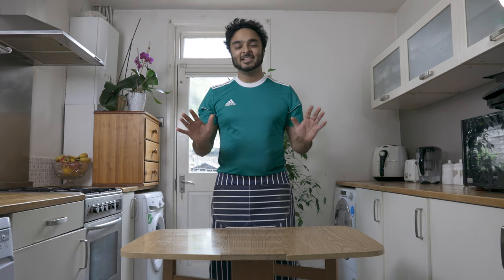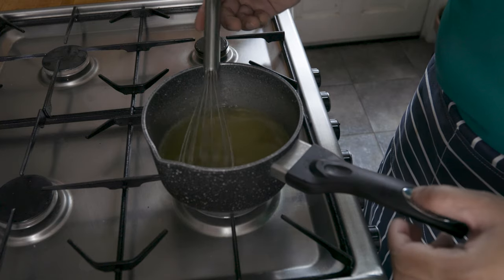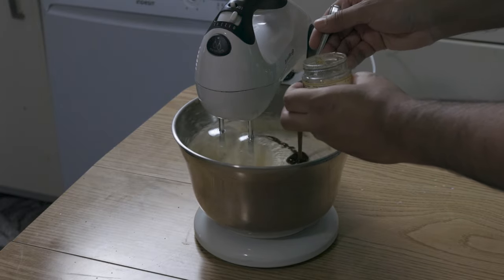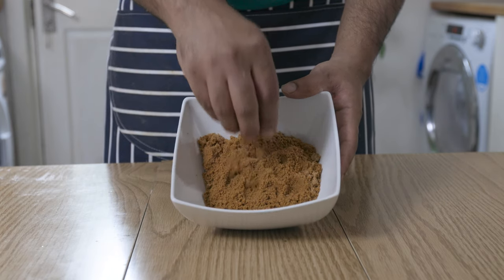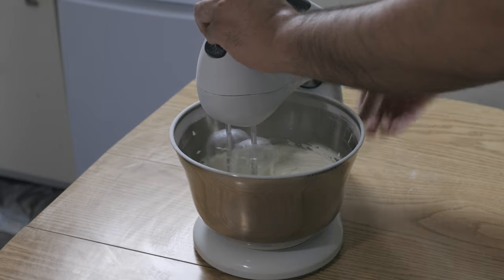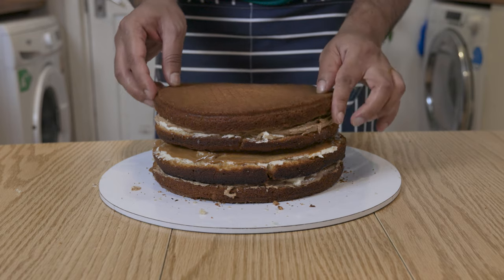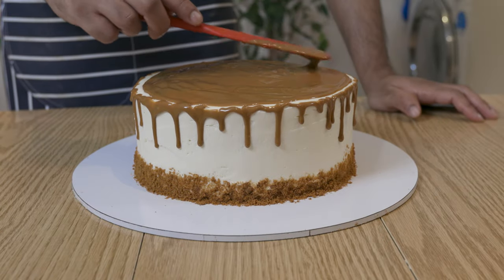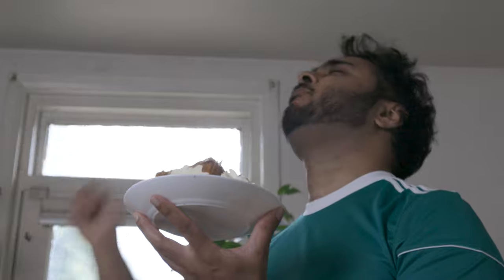Biscoff Victoria Sponge Cake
Ingredients
- Glaze
 • 120g butter
 • 60ml water
 • 150g sugar
 • 60ml rum (optional)
- Sponge Cake
 • 400g sugar
 • 400g unsalted butter
 • 6 eggs
 • 2tsp vanilla extract/1tsp vanilla paste
 • 30ml Milk
 • 400g plain flour
 • 16g baking powder
- Biscoff Spread
 • 125g biscoff biscuits
 • 25g brown sugar
 • 100g double cream
 • 10g softened unsalted butter
 • Pinch of cinnamon powder
- Buttercream
 • Softened Butter 250g
 • 500g icing sugar
 • 1tsp vanilla extract/ 0.5tsp vanilla paste

Method
- Glaze
1. In a saucepan, heat the water, butter, sugar on a medium heat
2. After sugar dissolves and a syrup consistency is achieved, take off heat and mix in rum. Then set aside to cool.

- Sponge Cake
1. Preheat oven to 180C/360F, and lightly grease and line two 22cm/8in cake tins
2. Using a mixer or electric whisk, combine the sugar and butter until pale and fluffy
3. Add the eggs one by one to ensure they are well combined, and then add milk and vanilla
4. Then add sifted flour, and baking powder, and fold until a homogeneous mixture is attained.
5. Transfer equally between the two tins, and bake in oven for 40mins or until a knife/skewer comes out clean. Then set aside to cool.

- Biscoff Spread
1. In a food processor, grind the biscuits and sugar until fine.
2. Into the ground mixture, add the double cream and process for a further couple of minutes.
3. Once well combined, finally add butter and cinnamon and process for a further minute. Store in fridge until needed.

(NOTE: if using original biscoff spread, heat in the microwave for 15 seconds so that you get a consistency that is easy to spread onto the cake)

- Buttercream
1. Beat/whisk softened butter, and then add icing sugar and vanilla until well combined.
2. Add a splash of milk, if it doesn't spread easily.

- Assembly!
1. Divide each sponge cakes into two to obtain 4 layers, and neaten up accordingly
2. Quickly soak the first layer in the glaze, and then spread a layer of buttercream to the top of the cake.
3. Follow this up with a layer of biscuit spread, and repeat Steps 2-3 for the next 2 layers, stacking them on top of each other as you go along.
4. For the final layer, soak in the syrup and stack on top of the cake. Then spread buttercream on top and all around cake.
On top of the cake, spread a layer of the biscuit spread, and then decorate to your liking.

Cooking Gear
Cake Tins
Pastry Bowl